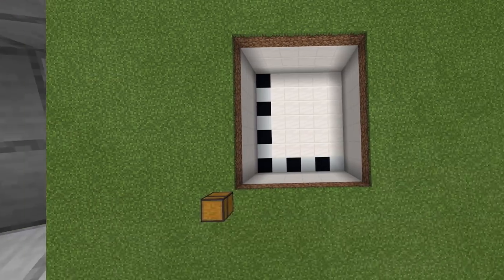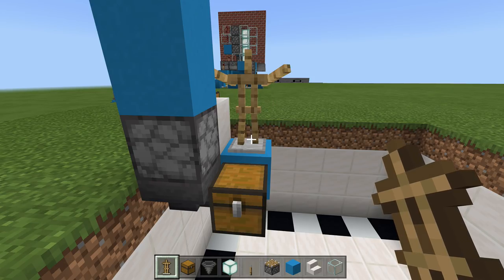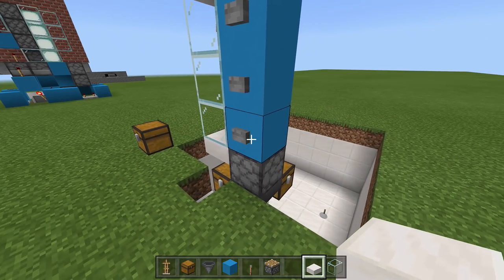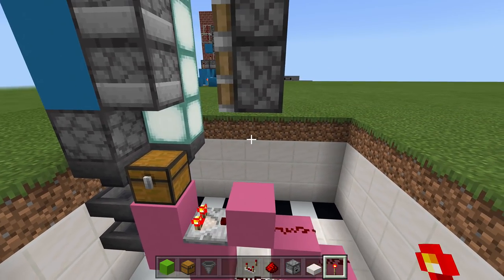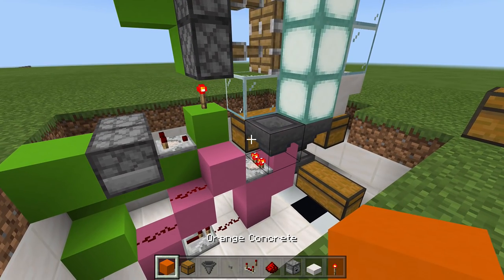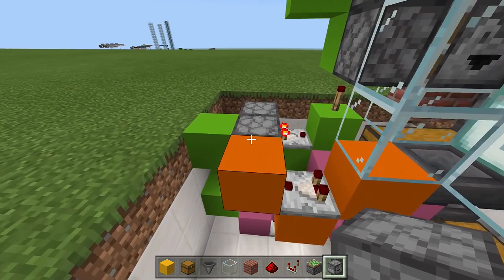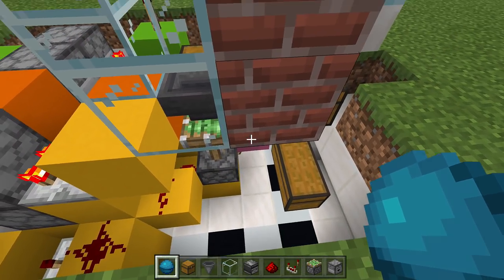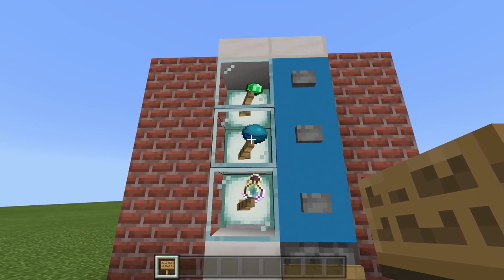How To Build a WORKING Vending Machine in Minecraft Bedrock!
Works on (Xbox/PS4/Mobile/Switch/Windows 10)
In this video, I show how to build a Working Vending Machine in Minecraft Bedrock!